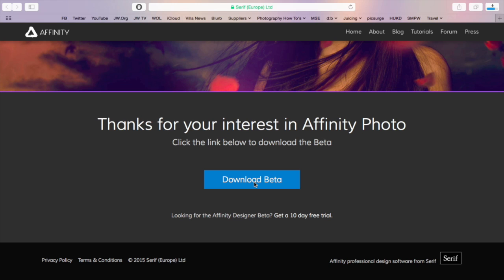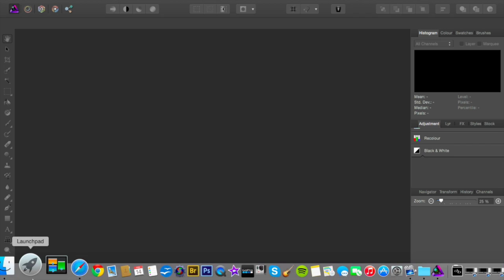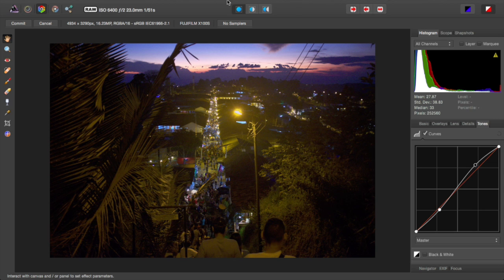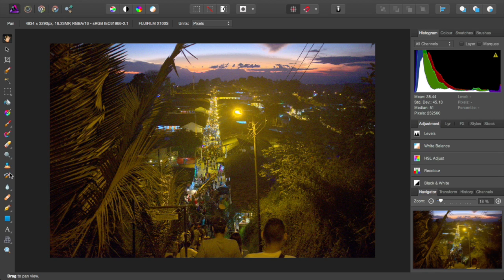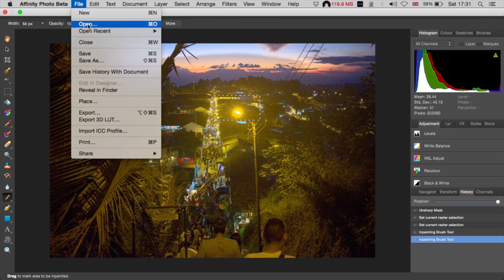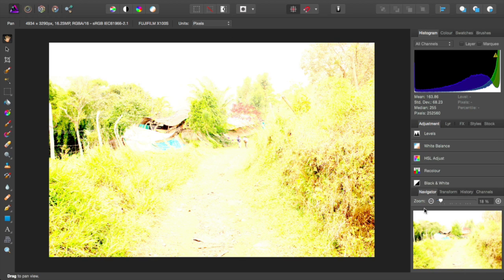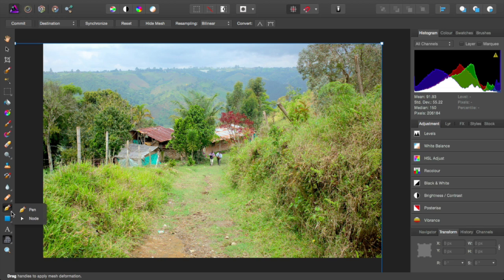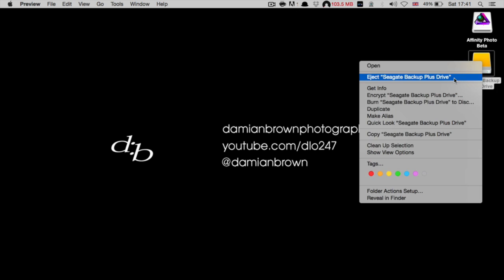AFFINITY PHOTO BETA FIRST LOOK - Is it a Photoshop Killer?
AFFINITY PHOTO BETA FIRST LOOK AND THOUGHTS

Is this the Photoshop Killer?

The beta was released on 02/09/2015

I'll be posting more videos once I teach myself the program a little more.

Built exclusively for Mac with the power and sophistication the platform offers, and driven by creative designers from the outset, Affinity is the new name in high quality, next-generation design apps for professionals. Conceived and developed by a passionate team of artists and programmers, Affinity gives designers exactly what they need for the highest quality artwork, photos and designs—accurate, high quality tools in fast, innovative, reliable apps with flair.

travel
geeky